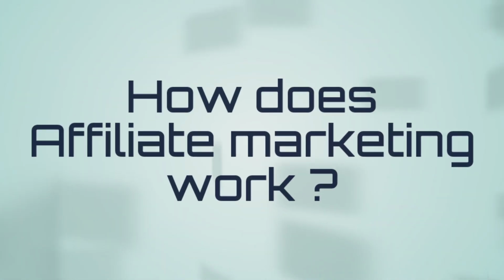Affiliate Marketing Full Information|| Online Marketing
This video is about Affiliate Marketing as what is affiliate marketing how does work affiliate marketing how to make money from affiliate marketing etc